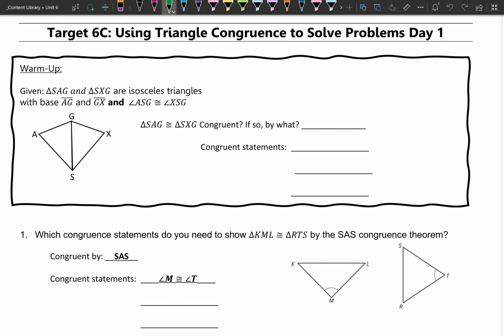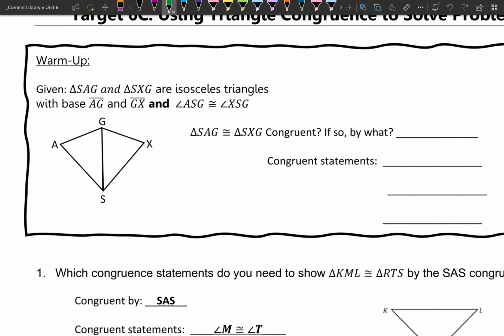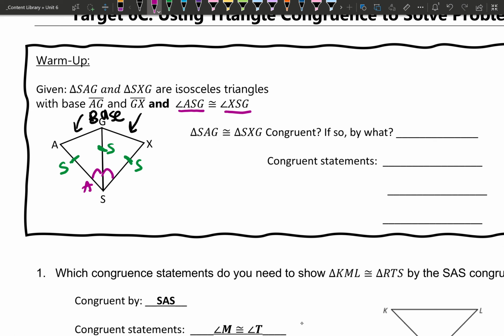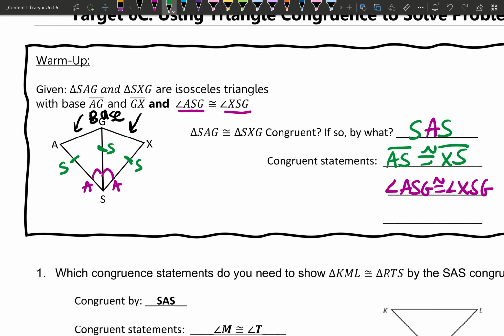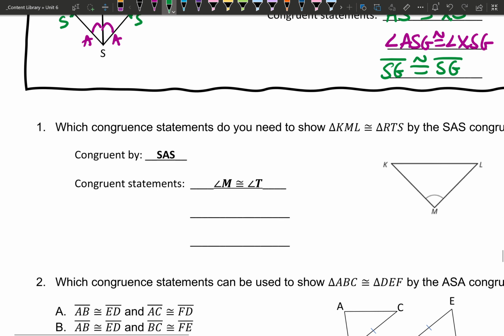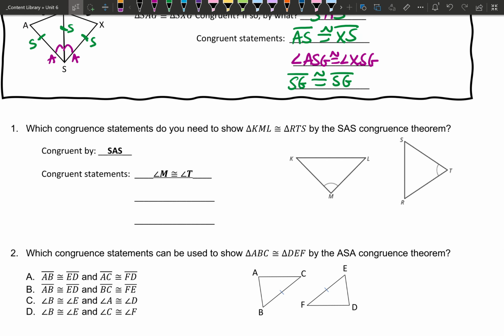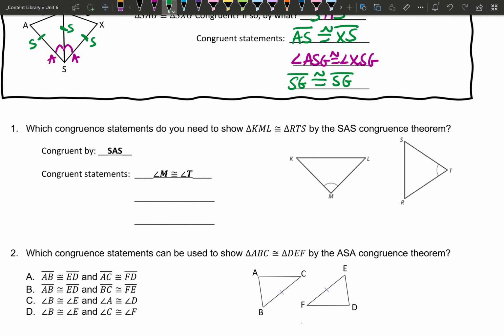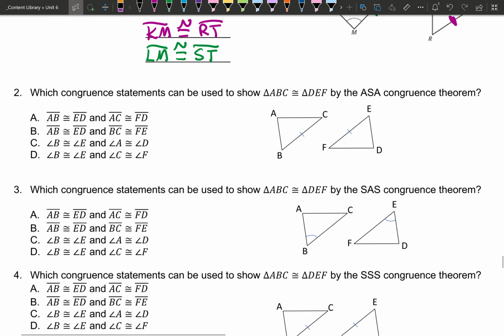Target 6C Using Triangle Congruence to Solve Problems Day 1